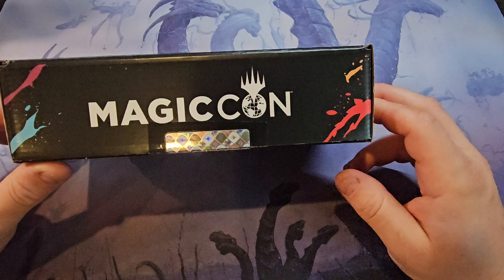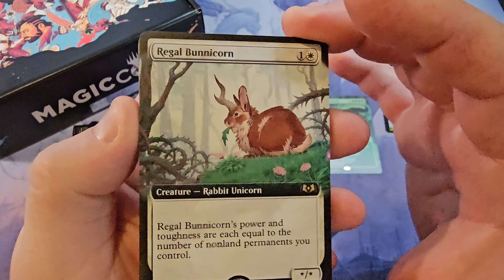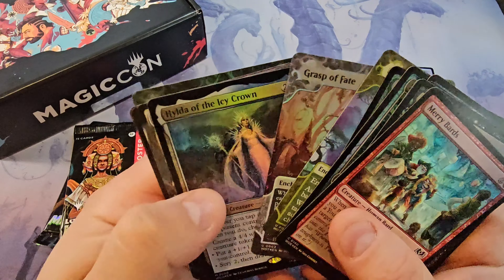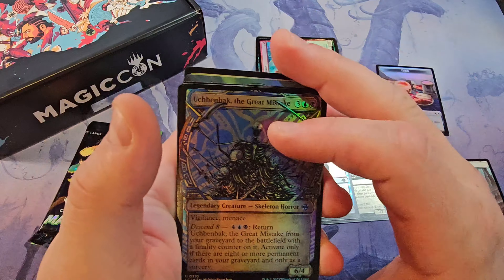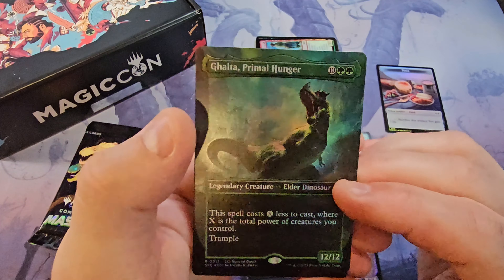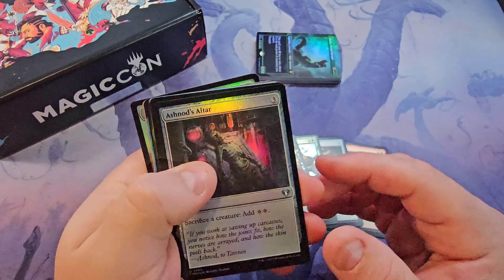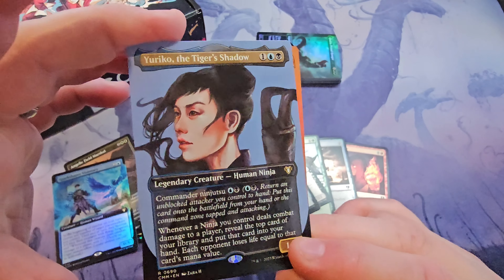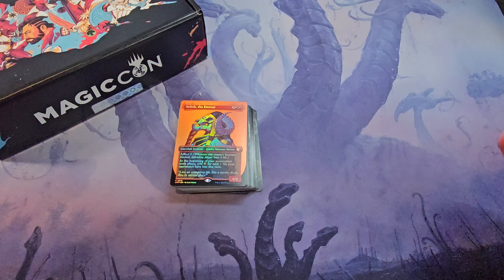2024 MTG FiaB Collector Boosters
Let's open up the three Collectors Boosters that came with the 2024 Magic the Gathering Festival in a Box.